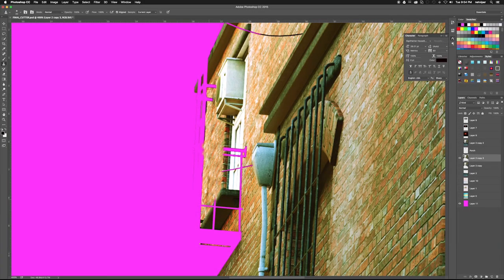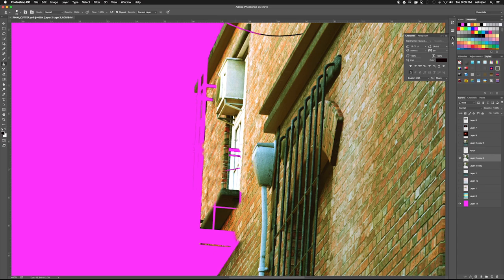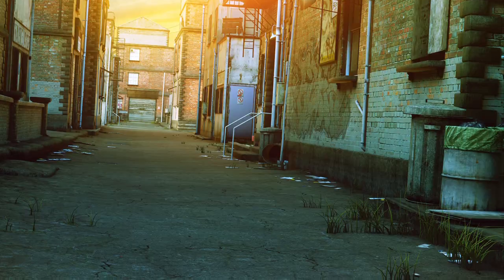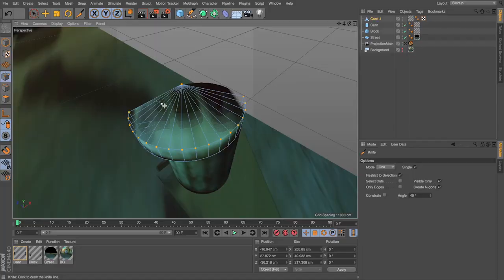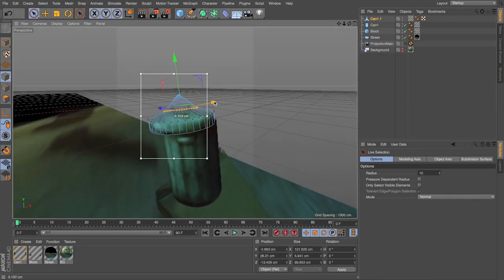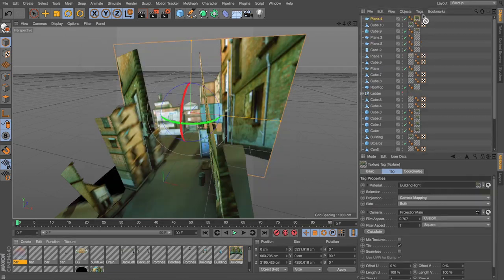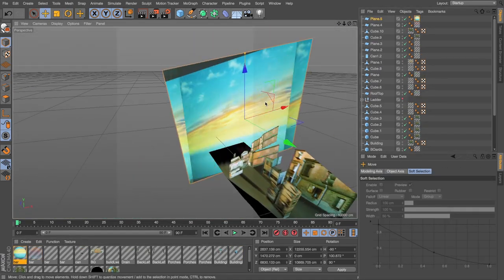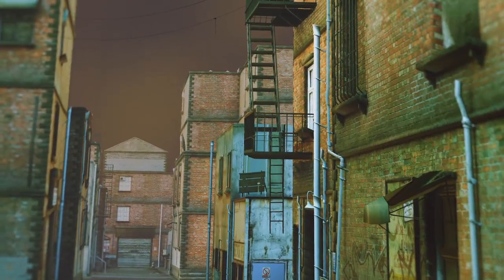cmiVFX C4D 3D Matte Painting Projections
Brand new for the New Year! cmiVFX has released a new video showing how to break up 2D digital matte paintings into 3D Cinema 4D scenes. Learn how to break your paintings up into special layers, perform paint restorations, and create your layering system to be used in Cinema 4D shaders. The creation of geometry in this process is unique and not always what you might expect in a 3D environment. Learn how to decipher what type of modeling you will need to use for each area of your new creation. When it comes to efficiency, nothing beats projection painting! Check it out at cmiVFX.com today!